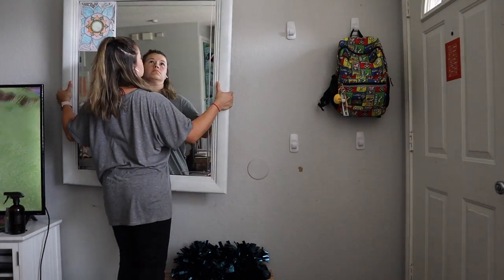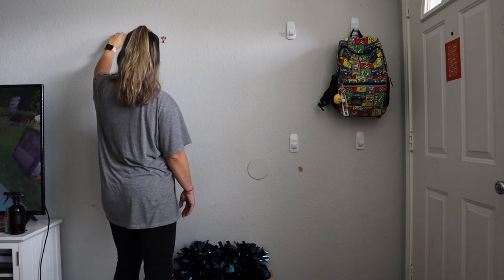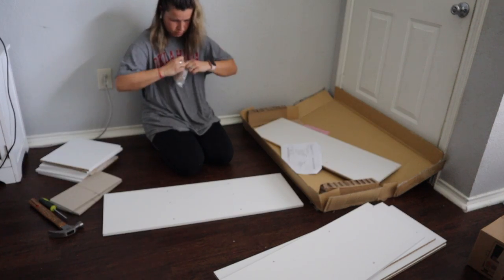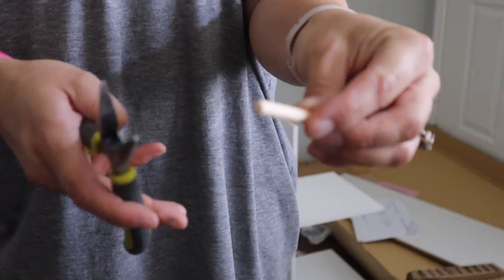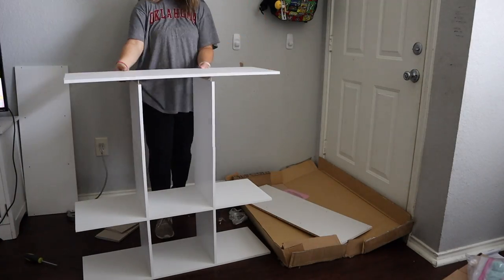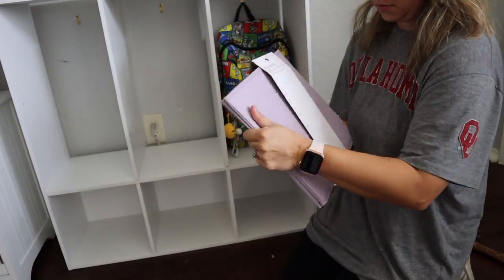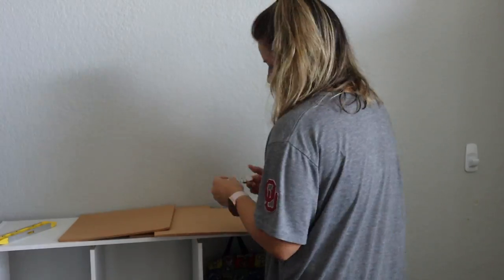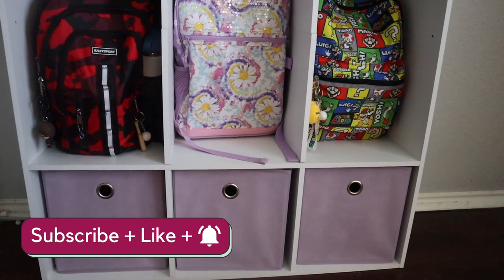Small Entryway Makeover | Small Entryway Storage Ideas | Small Space Organization Hack | Frugal DIY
This is the perfect DIY small entryway makeover! If you have a small space, you'll love this 9 cube organizer shelf hack that makes an adorable "faux mudroom" for your small space. This organization idea is also perfect for small entryway shoe storage.

PRODUCTS MENTIONED IN VIDEO:

9 Cube Organizer
Storage Cubes
Gold hooks